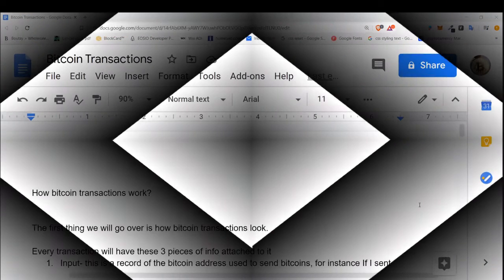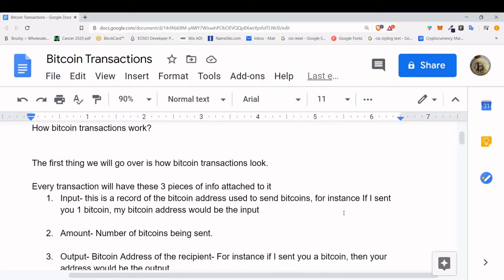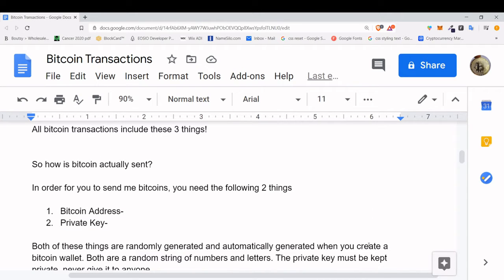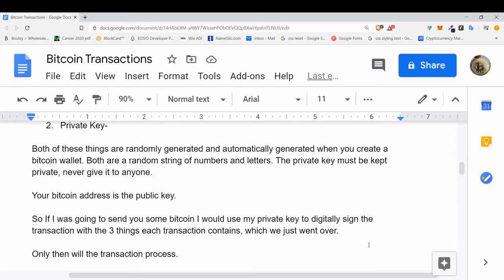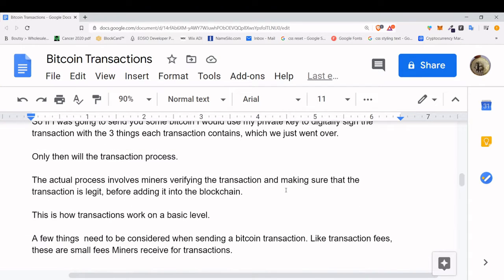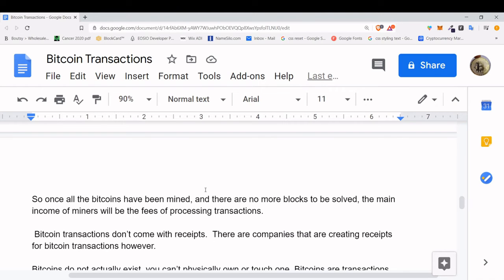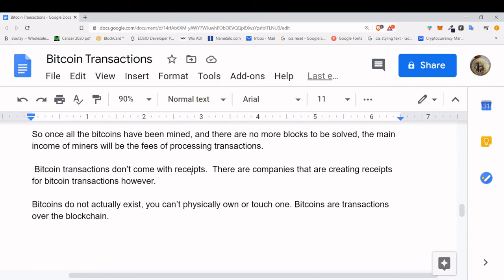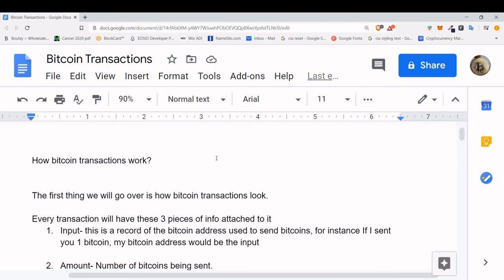Bitcoin Transactions(Learning Bitcoin and Blockchain)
This video goes over the basics of what Bitcoin transactions are, how they look, how they work, and some of the characteristics they have. This video is made for people that are just starting to look into bitcoin and Blockchain technology, but the series will advance as more videos are made. Meant to be a complete guide from not even knowing what bitcoin is, to fully understanding bitcoin and then moving on to learning other aspects of Blockchain technology and what is possible with the tech.